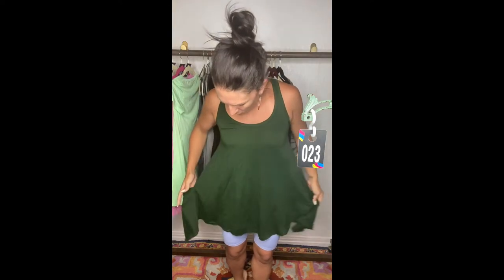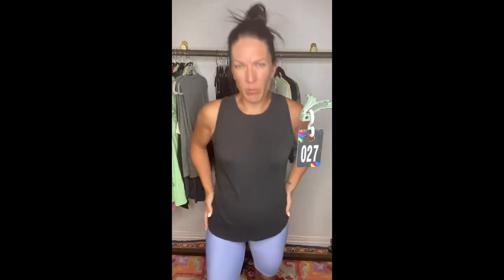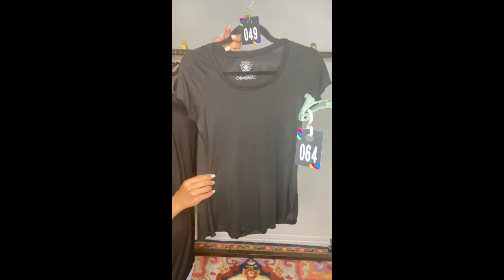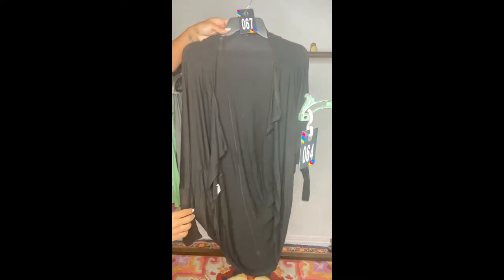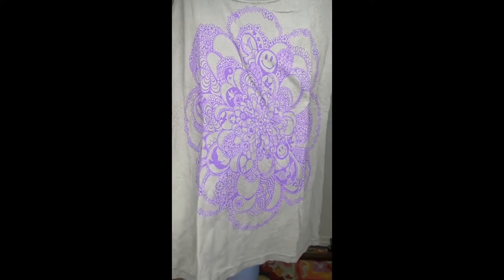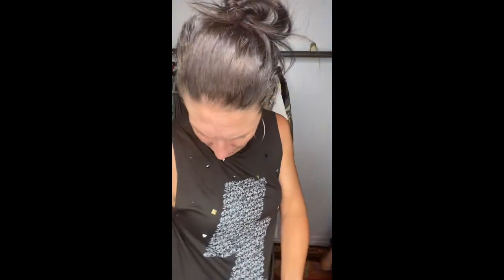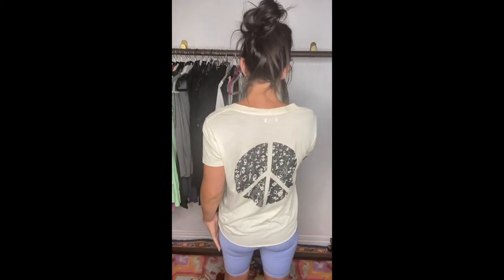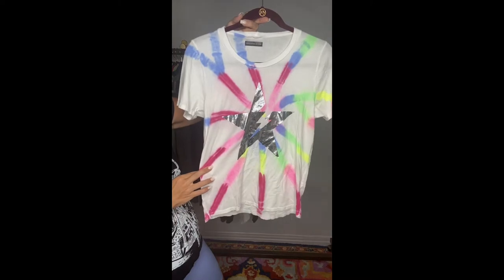Lauren Moshi Merchandise Reveal (8.30.22)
Lauren Moshi Merchandise Reveal ~ DM on Instagram @poppyandchacha to purchase!